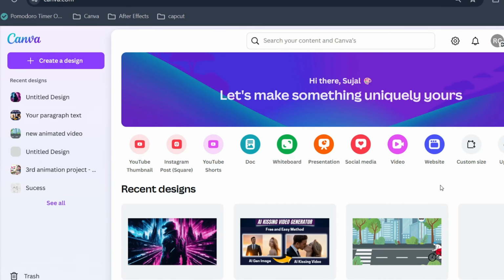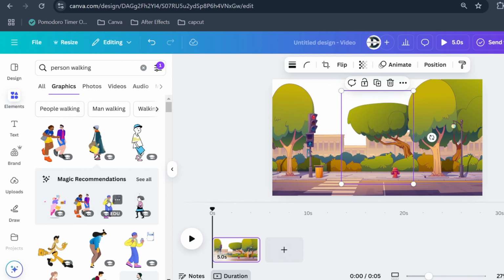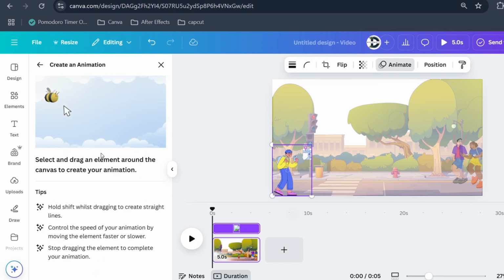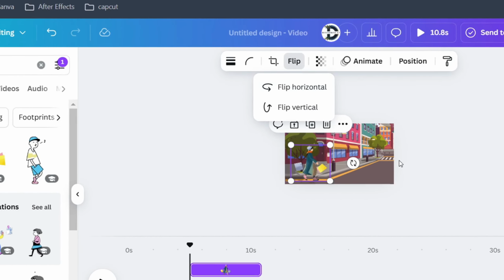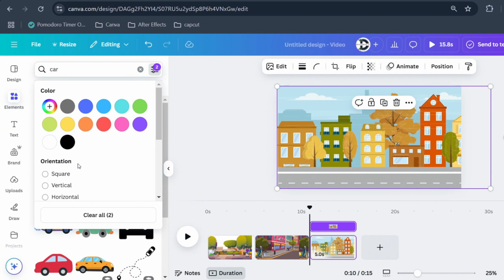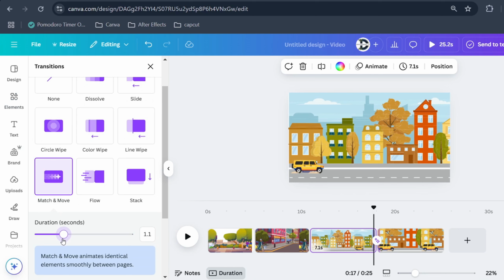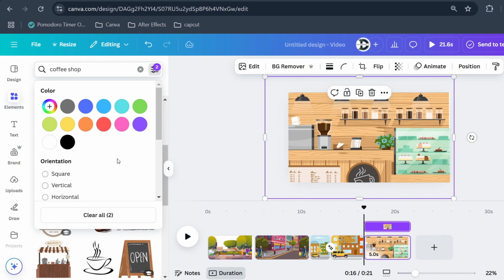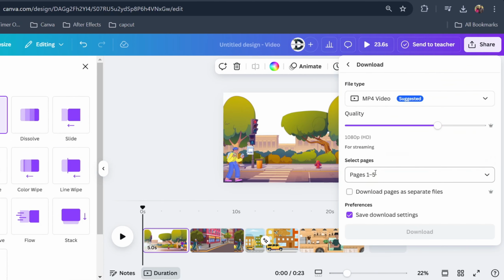How to Create Animated Videos using Canva For FREE Step By Step Tutorial